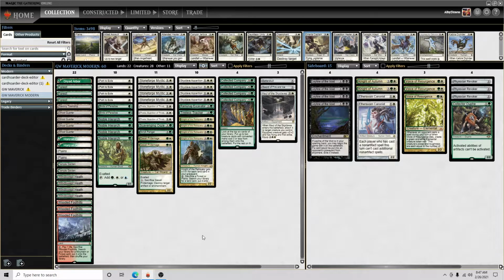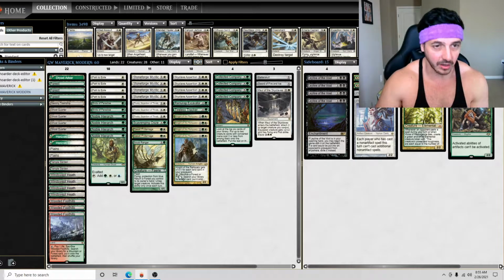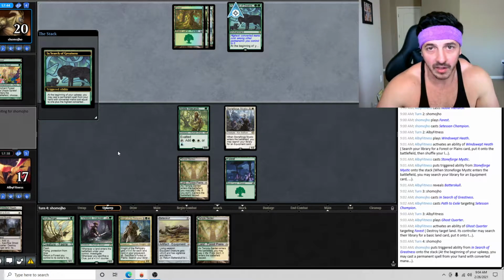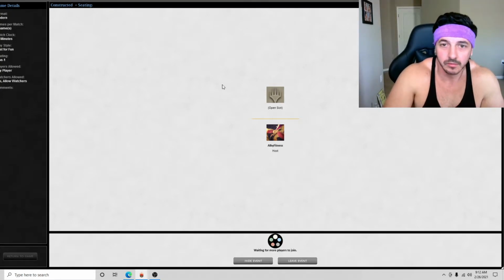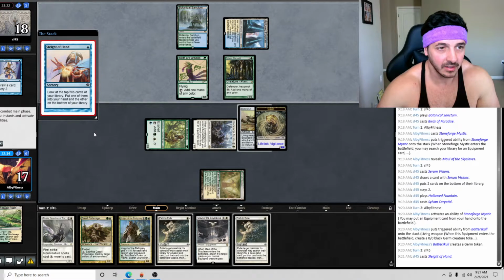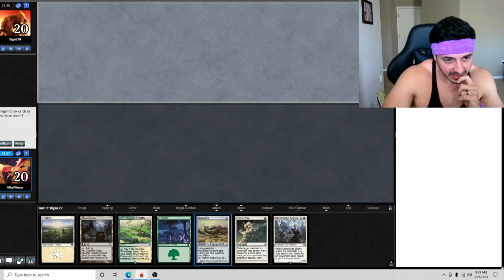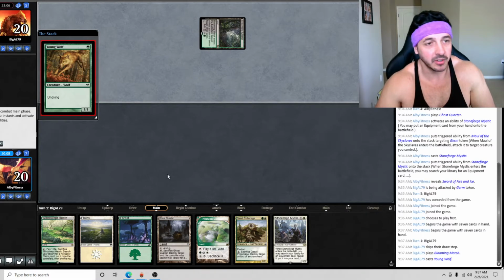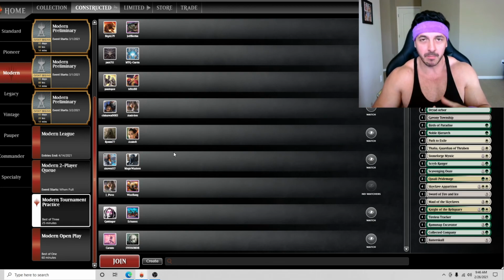MTG Modern ▷ Metagame HATE Deck! GW HATEBEARS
Today we are playing MTGO (MAGIC THE GATHERING) Modern format with GW HATE BEARS.
I go in a brief history and evolution of the deck and how to build it to crush metagames.